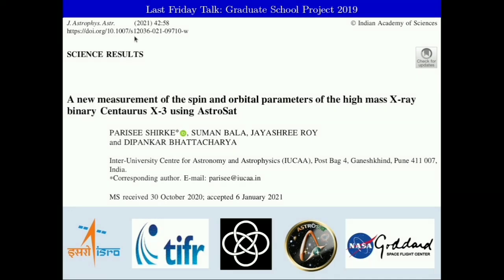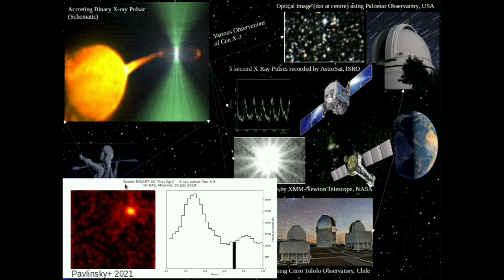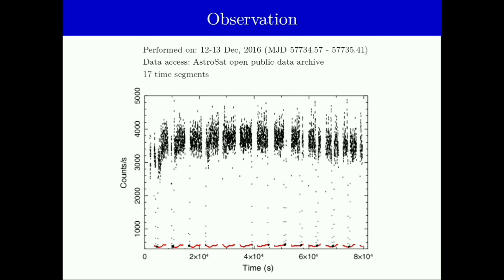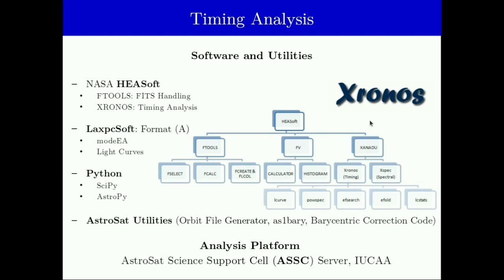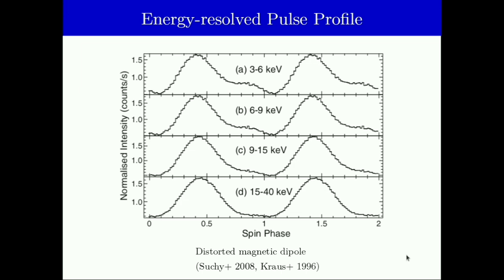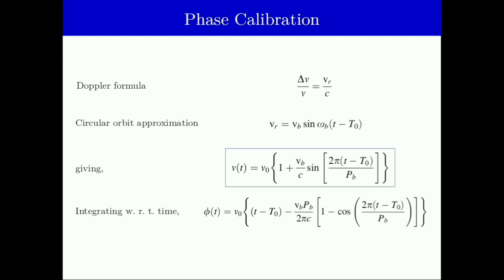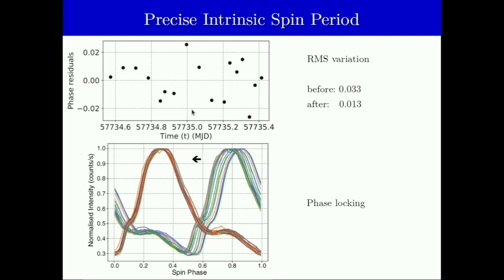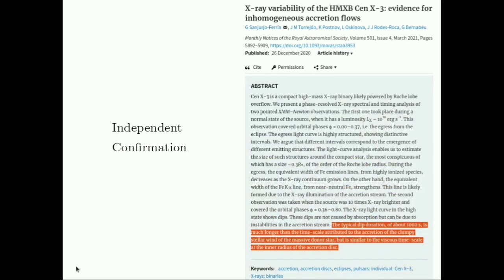Astronomy using ISRO AstroSat & NASA Software | Binary X-ray Pulsar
Centaurus X-3 is an eclipsing high mass X-ray binary pulsar and is seen as a bright, persistent X-ray source is the sky. NASA HEASoft (High Energy Astrophysics Software) was used for timing analysis of the ISRO AstroSat observations on 12-13 December, 2016.

Last Friday Talk on 30 July, 2021 based on

Publication:

Shirke, P., Bala, S., Roy, J. and Bhattacharya, D. (2021) 'A new measurement of the spin and orbital parameters of the high mass X-ray binary Centaurus X-3 using AstroSat', JAA, 42:58.

Thumbnail:
Full sky plot of AstroSat Observations

Copyright reserved by AstroSat Science Support Cell, IUCAA